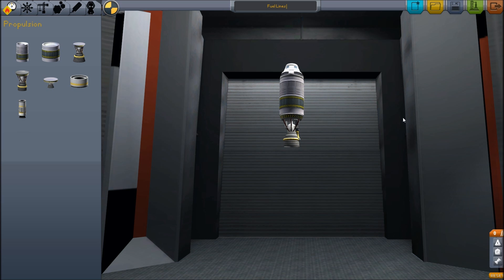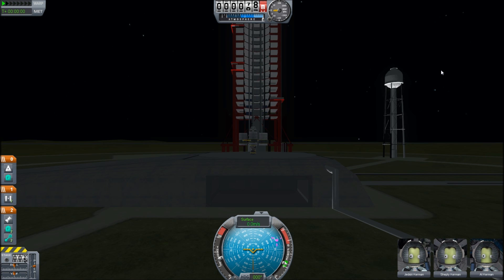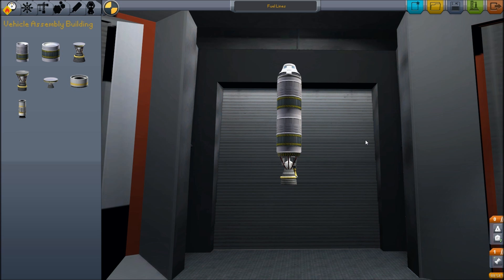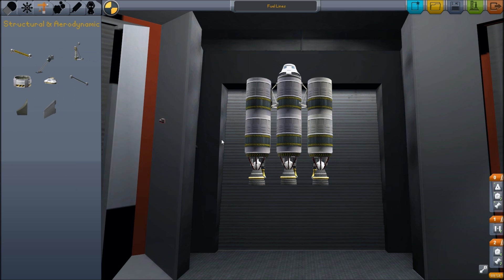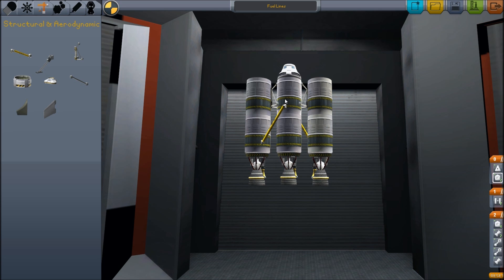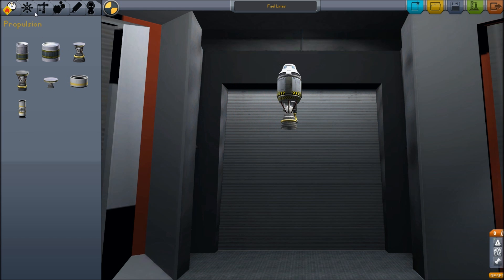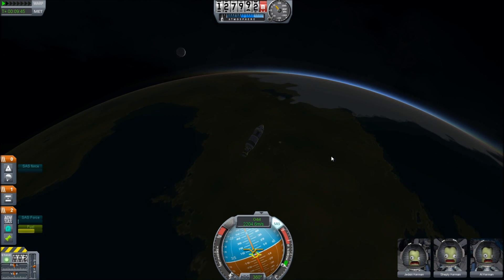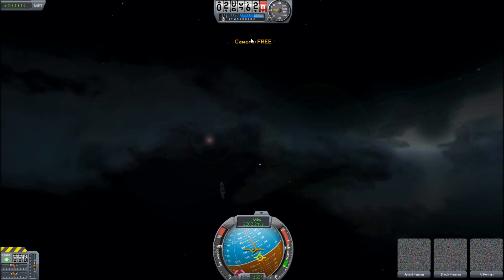Kerbal Space Program - Fuel Lines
A nice tutorial on fuel lines. Just because I love you.